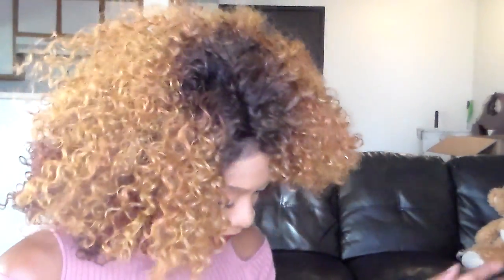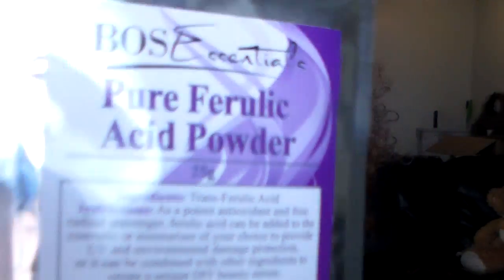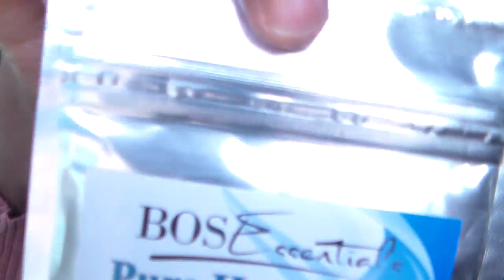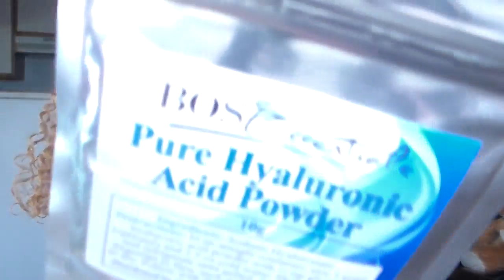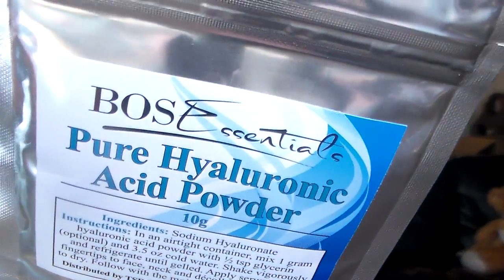Pure Vitamin C Powder, Pure Ferulic Acid Powder & Pure Hyaluronic Acid Powder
get what i use here; best lightening product ever...
to see more of me, friend me on facebook, favor beehner and instagram chi cameron or de light beehner
This is the best cream I know, it's effective and safe... the 1st 10 people to order gets a free night lightening oil, face exfoliating cleanser and 2 tea bags of detoxifying or cleansing your inside because beautiful skin begins from inside